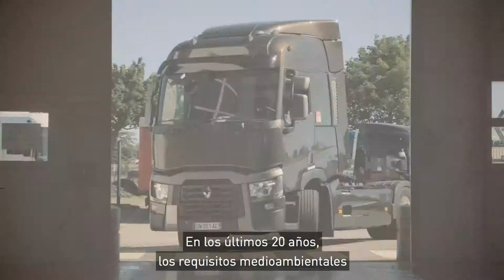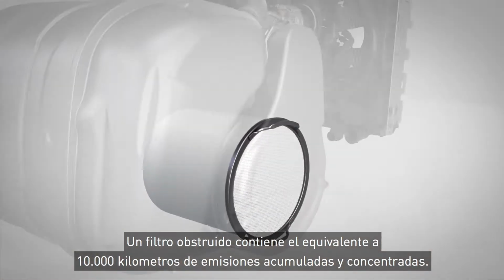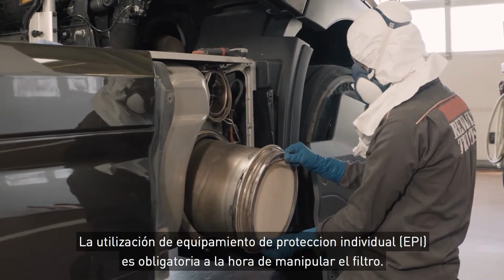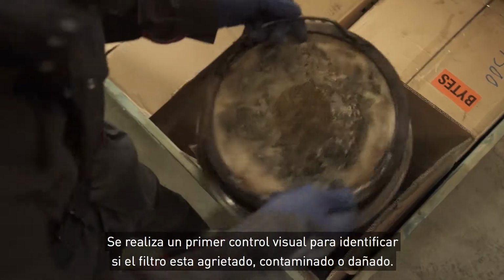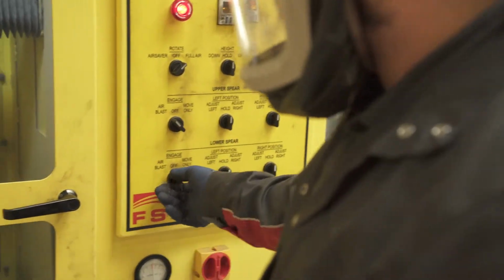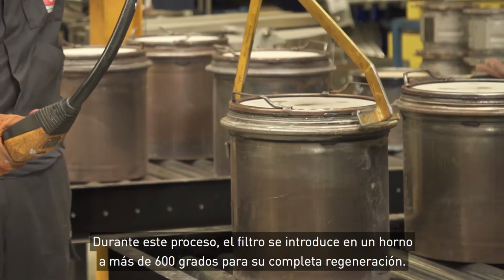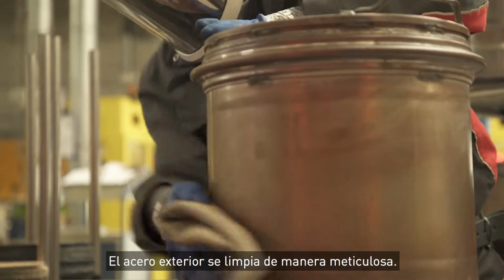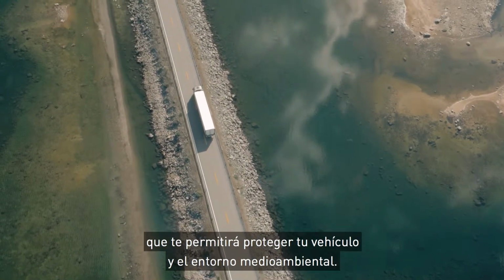Renault Trucks DPF Exchange Offert Sans Arret